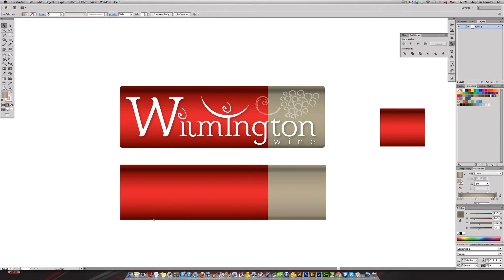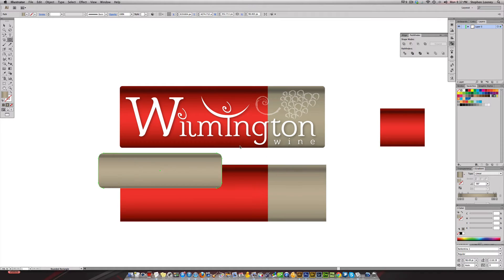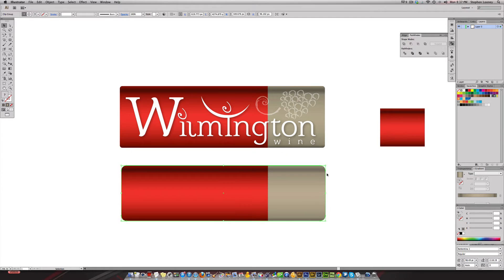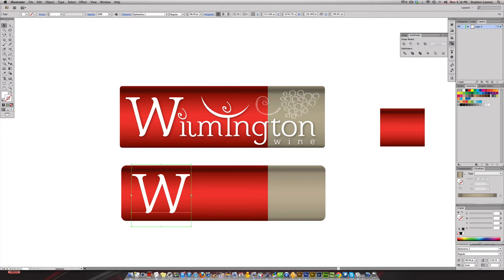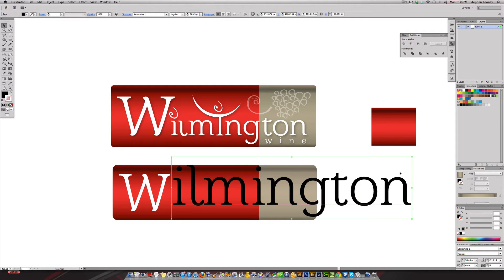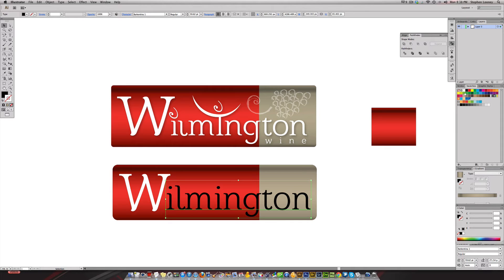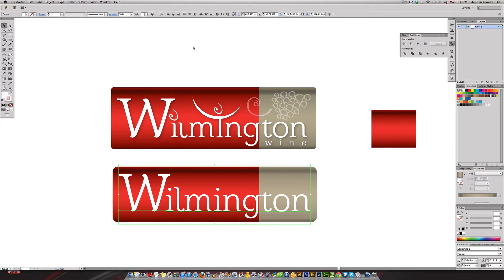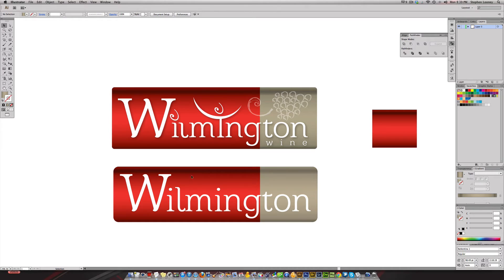Adobe Illustrator Professional Logo Design Tutorial - Episode 23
Graphic Design Logo Tutorial. Welcome to Episode 23 of Logo Design Boot Camp which focuses on the Letter W. Graphic Designers will learn how to design a professional logo in adobe illustrator Creative Cloud. Wilmington Wine will be the theme. Font(s) Used: Barkentina

This video was designed using elements from Adobe Illustrator Creative Cloud and the video was edited in Screenflow 4.0 using a Chroma Key Green Screen Feature!!